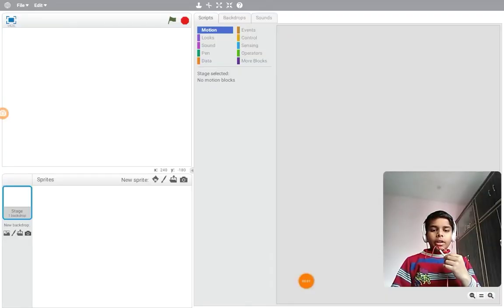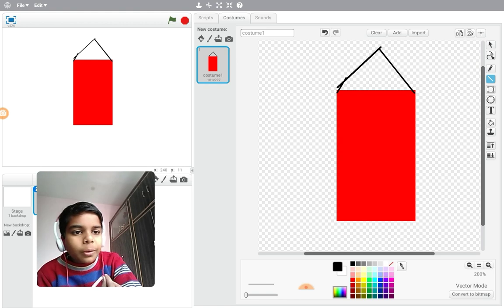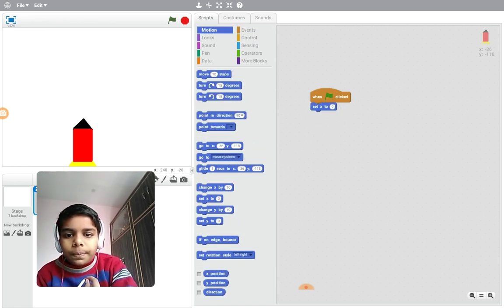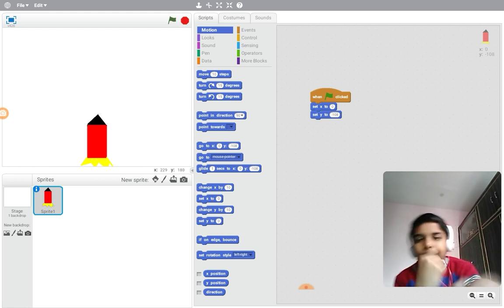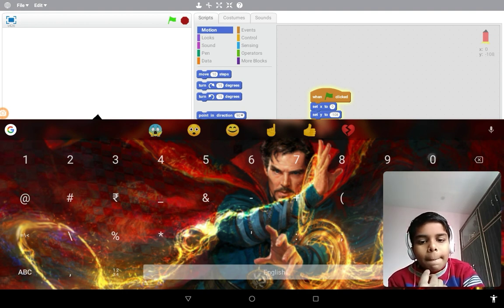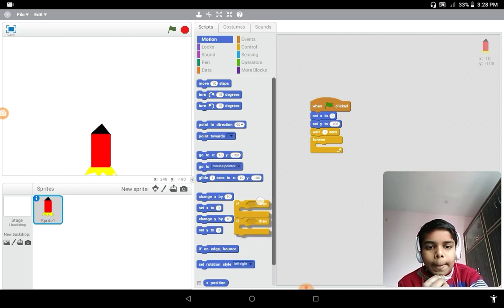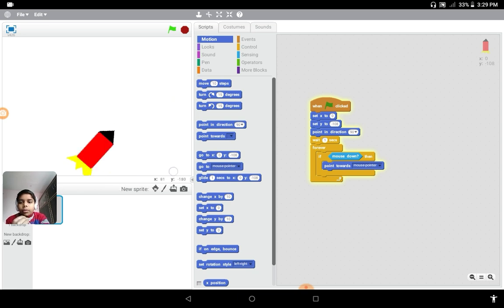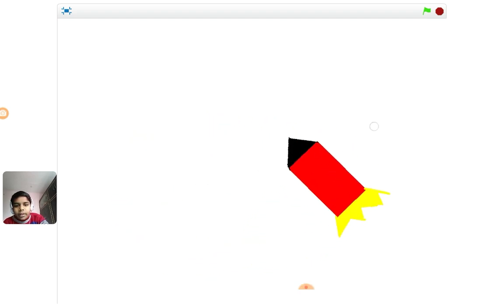Making a mobile friendly game on Scratch. The touch control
So guys this is the end of our chapter of mobile friendly engines.